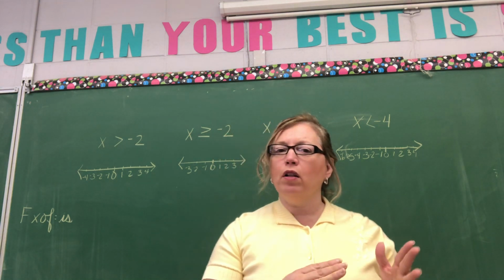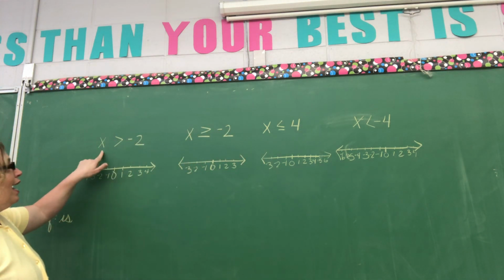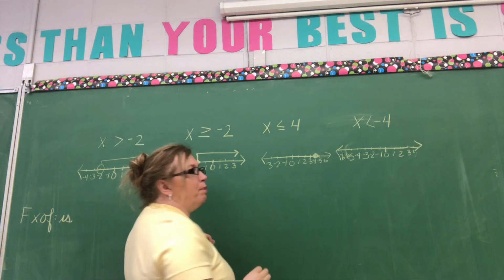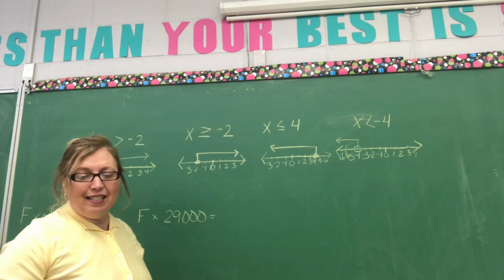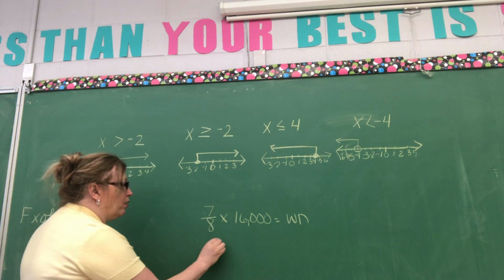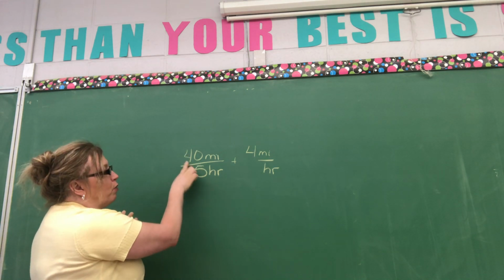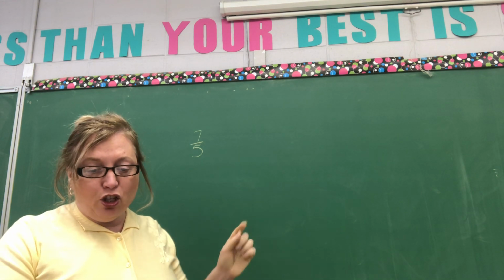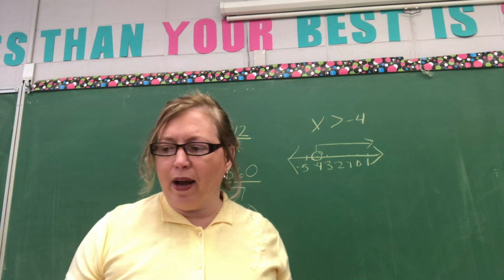Pre Alg 3/26